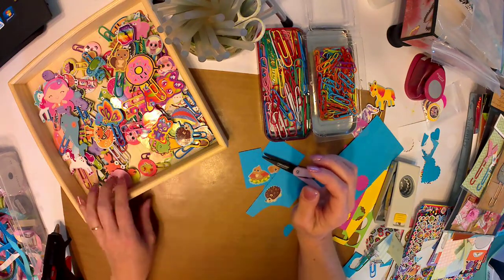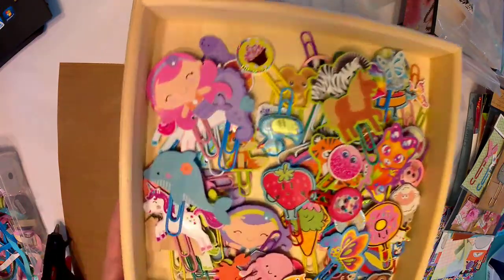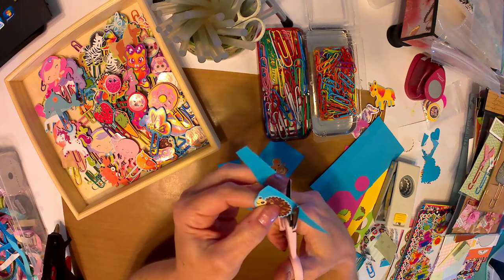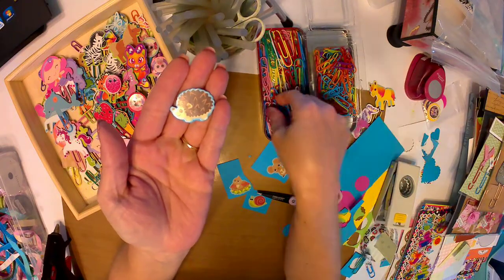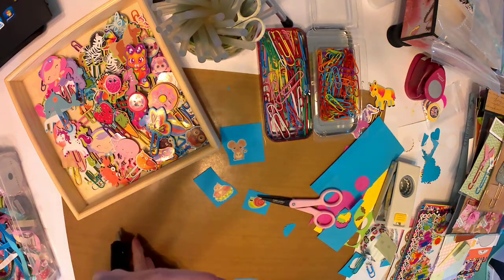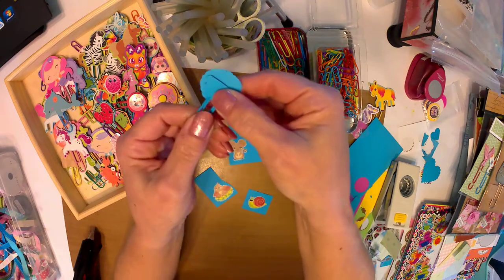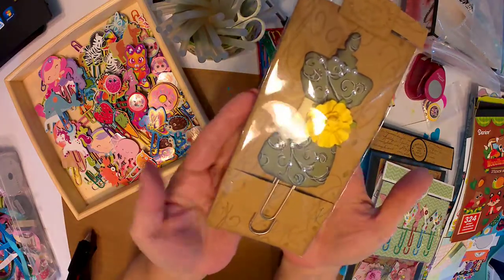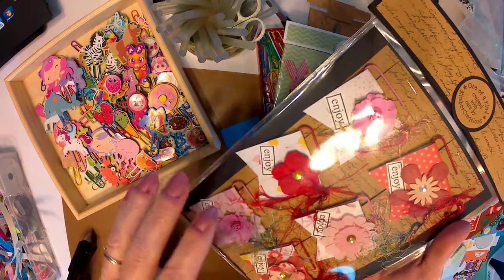Creating cute paper clips(how to)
hope this has helped some of you, I would love to see what you all come up with - tfw hugs kim